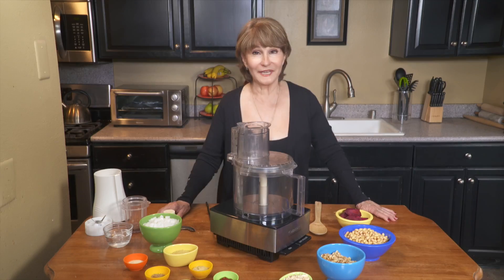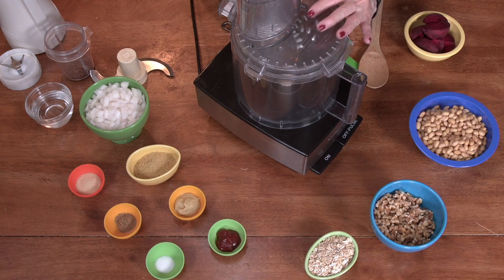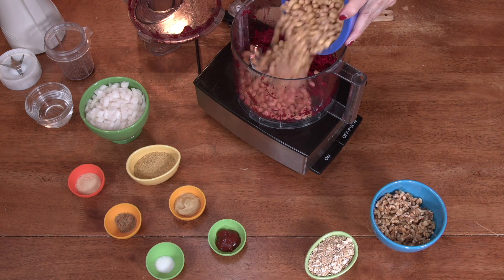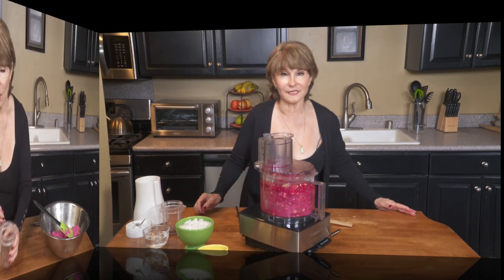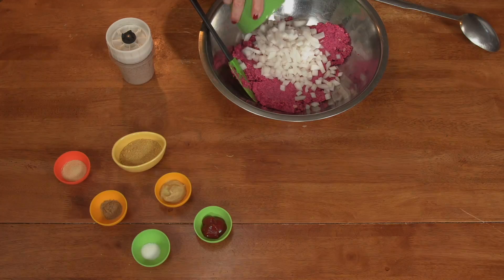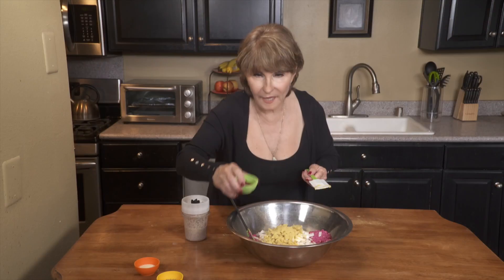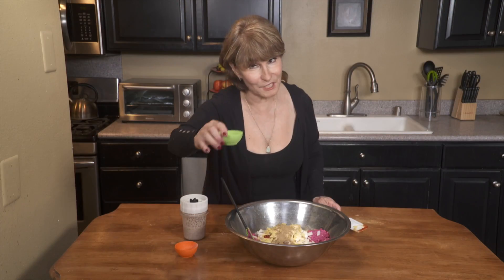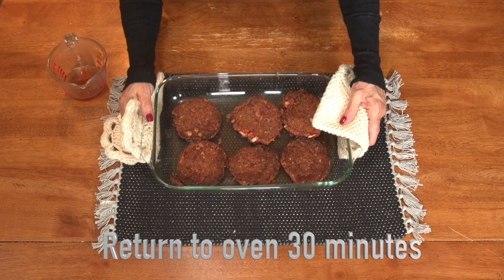SoyBeet Burgers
Blurb: 'Can't Be Beet' Soy Burgers: Hearty, Flavorful and So Easy! Made with whole soybeans, these tasty ‘Soy Beet Burgers’ are awesome!

Can't Be 'Beet' Soy Beet Burgers
10 burgers

1 cup raw Laura Soybeans, soaked 4 hours, drained and rinsed
1 cup Not Beef broth (vegan)

Place broth and pre-soaked beans in the Instant Pot. Lock the lid and press ‘Pressure Cook’ high and set timer to 25 minutes. Allow pressure to release naturally, about 40 minutes. The float valve should be in the lowered position and you can remove the lid. Beans are now fully cooked and flavored. Drain and reserve broth. Cooked beans may be stored in the refrigerator for up to three days before proceeding with the recipe.
Yield: 2 1/2 cups cooked soybeans

2 raw beets, peeled and quartered
2 1/2 cups cooked soybeans
1 cup walnut pieces
1/2 cup rolled oats

2 Tablespoons flaxseeds + 1/3 cup water
1 chopped onion
1/4 cup nutritional yeast
1 Tablespoon dijon mustard
1 Tablespoon ketchup
2 teaspoons granulated garlic
1 teaspoon ground cumin
1/2 teaspoon salt

1 cup hot Not Beef vegetable broth

Preheat oven to 400° Generously grease a baking dish
Attach the shredding blade to food processor. Grate beets and remove blade, setting shredded beets aside in a small bowl. Attach the ’S’ blade to the processor and add cooked soybeans, beets, walnuts, and oats in that order and process to a somewhat chunky consistency. You may have to stop and stir with a rubber-tipped spatula once during processing.

Combine flaxseed and water in small blender and buzz to emulsify.  Set aside to gel a bit. (flax eggs)

Place soybean mixture in a large bowl and add onions nutritional yeast, mustard, ketchup, granulated garlic, cumin, salt, and flax eggs. Mix thoroughly. Form the mixture into six to eight burgers.

Bake in prepared pan for one hour, flip burgers over at the 30-minute mark and add hot broth (oven braise.) Return to the oven for 30 minutes.

Nutrition Analysis, per serving: one burger
Calories 203, Protein 13g, Carbohydrate 14g, Fiber 7g, Sugars 4g, Fat 11g, Sat Fat 1g Cholesterol 0mg, Calcium 376mg, Sodium 191mg.